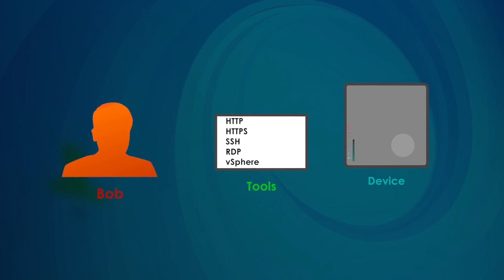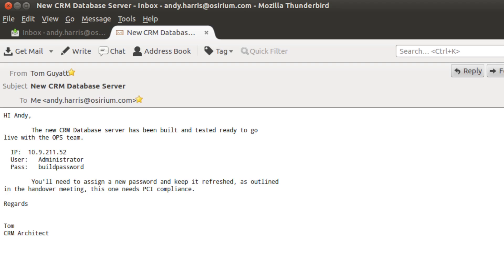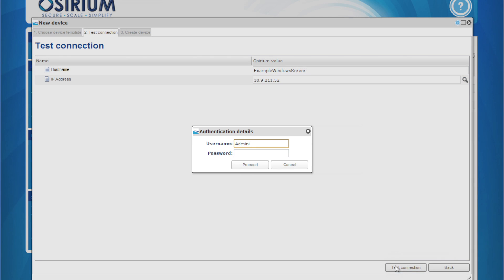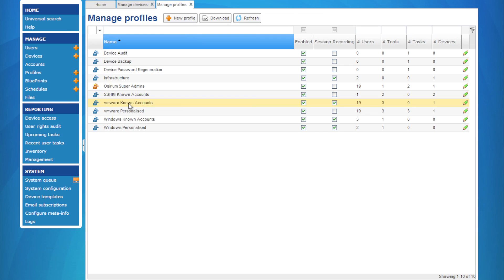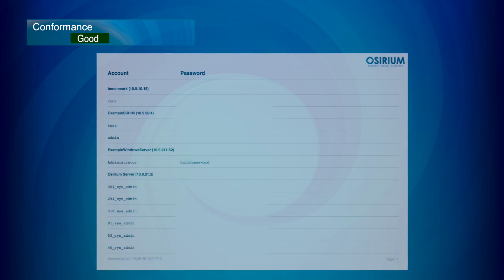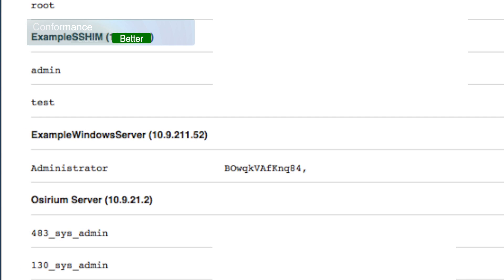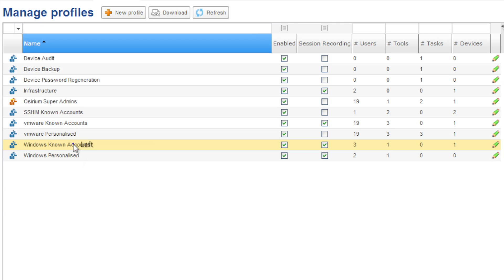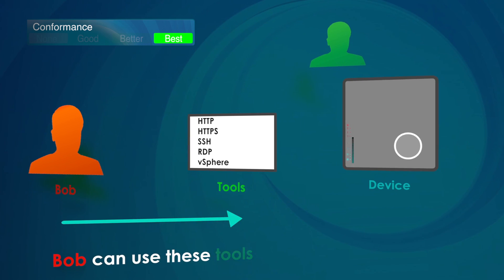Demo: The PxM Platform Series 4 Provisioning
Osirium’s CTO Kev Pearce explains provisioning devices for Osirium's PxM Platform Series 4.